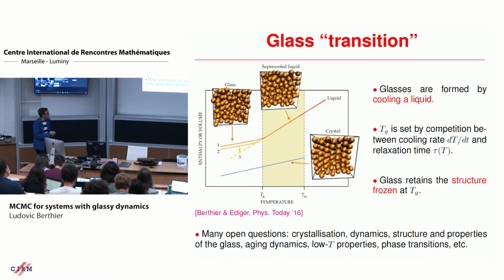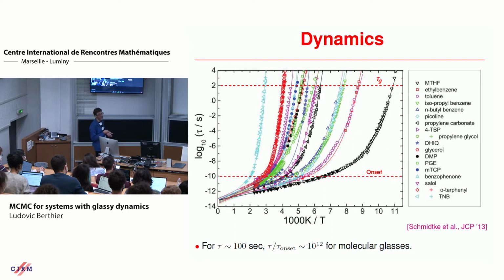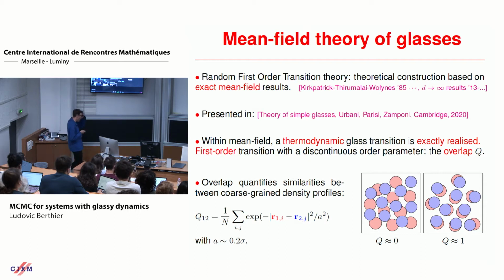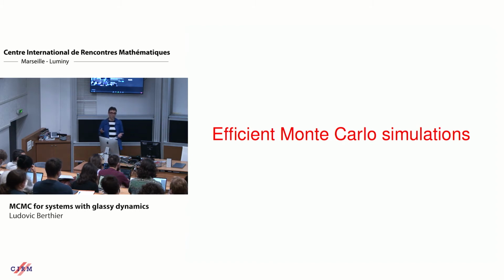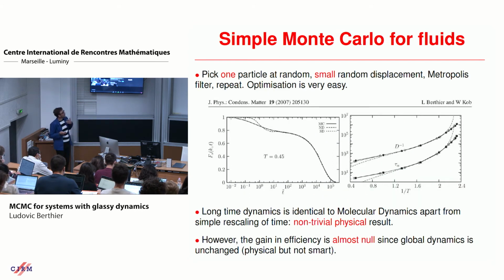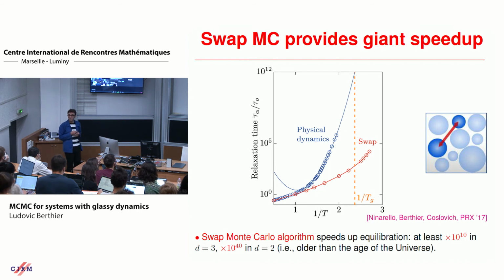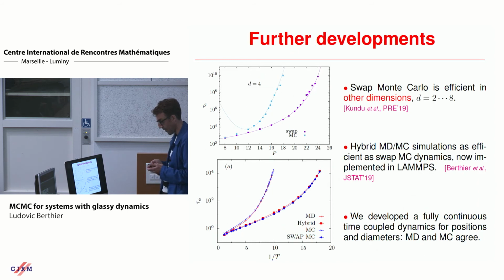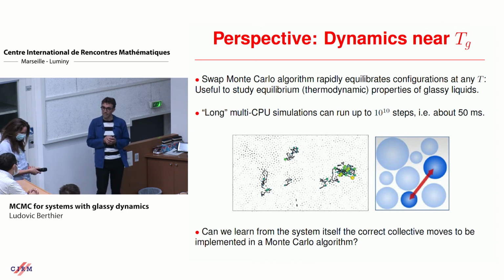Ludovic Berthier: Monte carlo simulations for systems with glassy dynamics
HYBRID EVENT

Recorded during the meeting "On Future Synergies for Stochastic and Learning Algorithms"  the September 27, 2021 by the Centre International de Rencontres Mathématiques (Marseille, France)